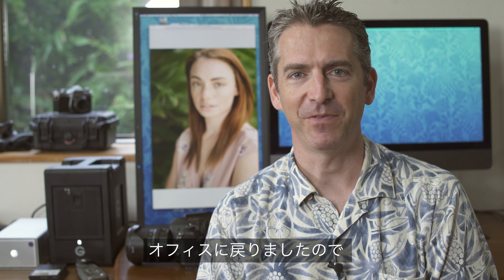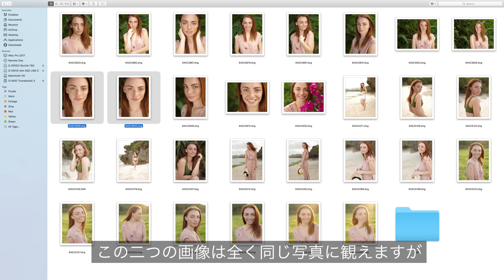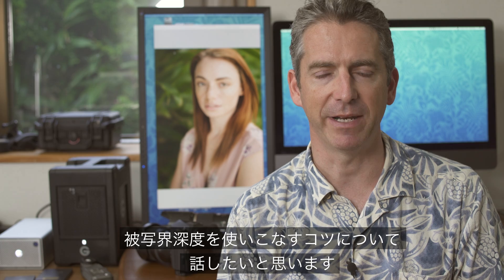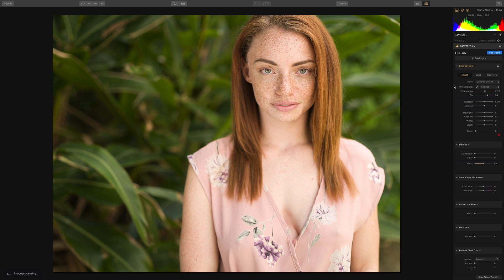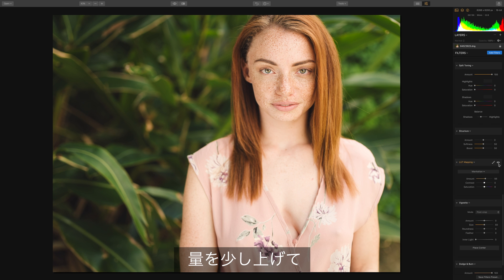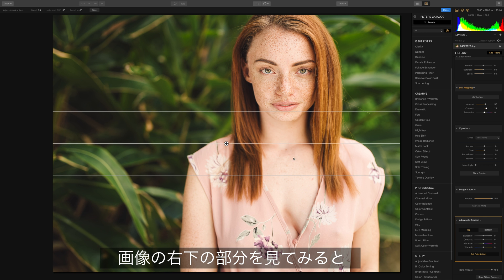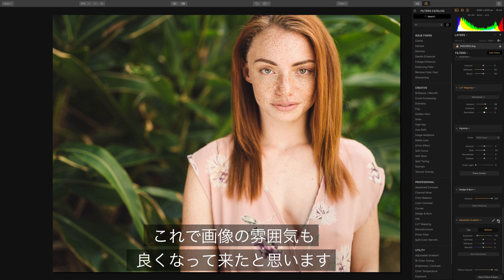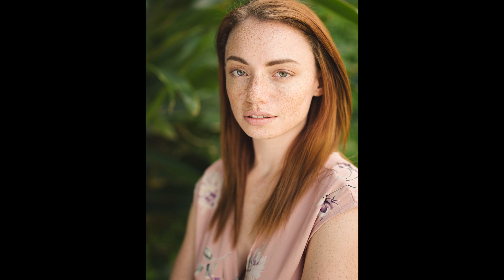Bryleeの屋外撮影 | Skylum Software & Chris Willson Photography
Keith Gordonの音楽
"Island" by Kaley Kinjo 許可を得て使用し、iTunesで利用できます。

今すぐLuminar 4を入手し、AIを使った画像編集を体感しよう👇